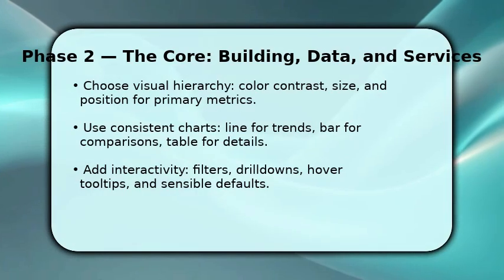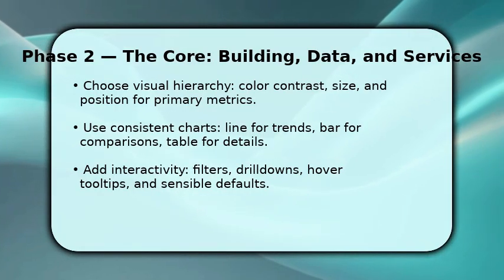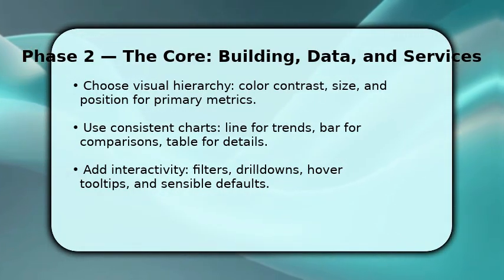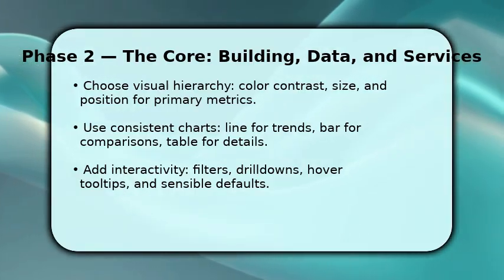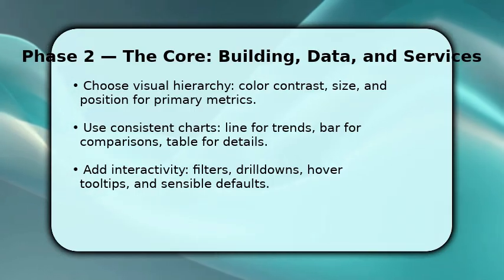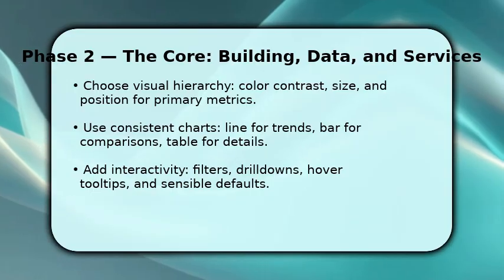How to Make My Dashboard Shine (full Guide)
How to Make My Dashboard Shine (full Guide) | 🔒 Surfshark VPN Deal — Stay private and secure. $1.99/mo + 3 Months Free ▸

Discover the secrets to a sparkling clean dashboard in your vehicle. This comprehensive guide covers essential tips and tricks for maintaining, polishing, and restoring any type of car interior surface.

how to make my dashboard shine,